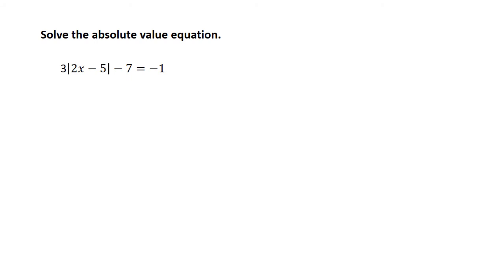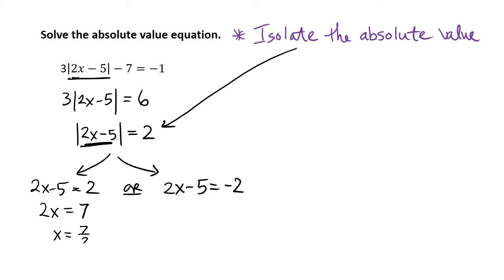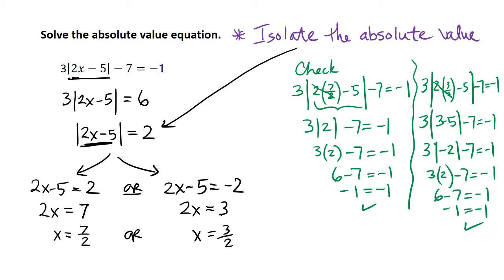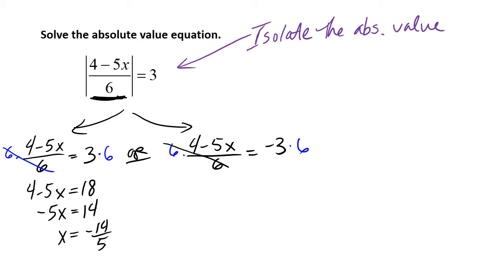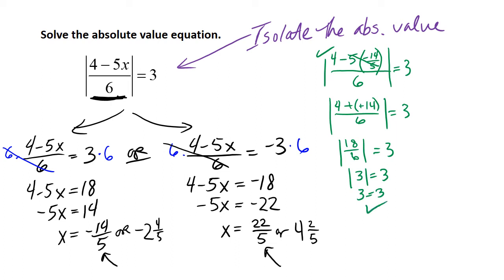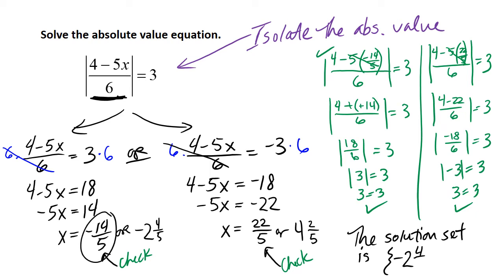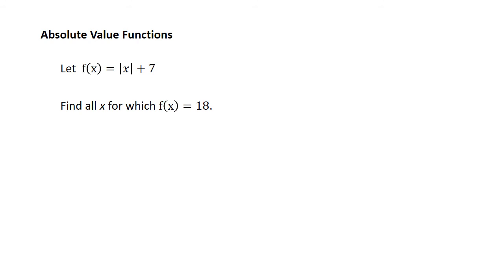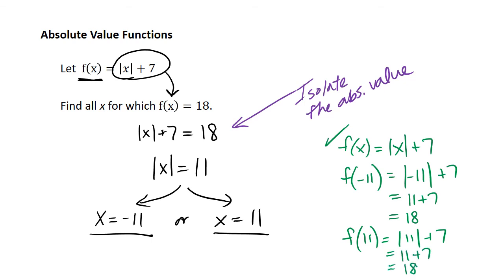Module 8 Absolute Value Equations p3